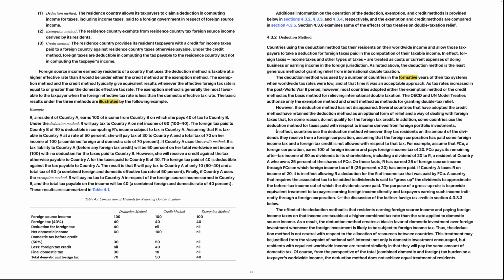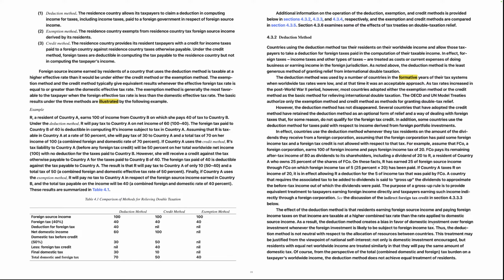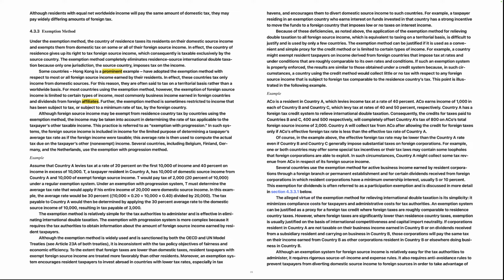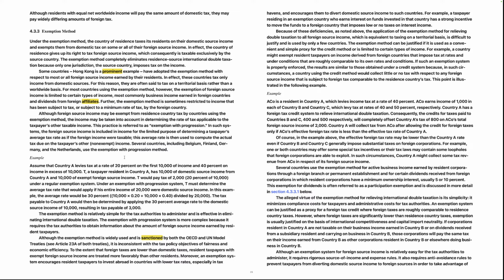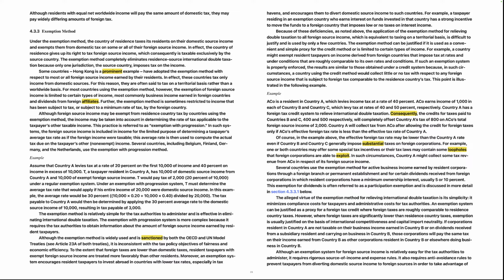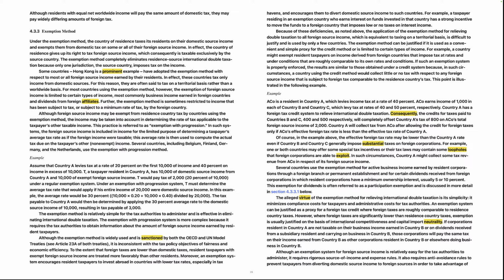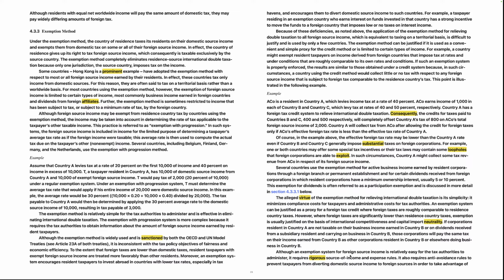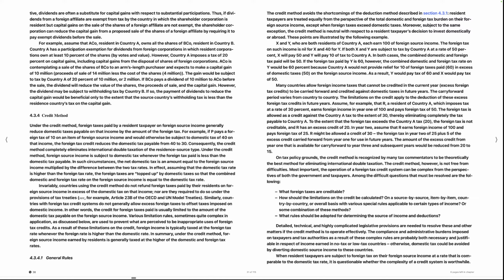Learn International Tax